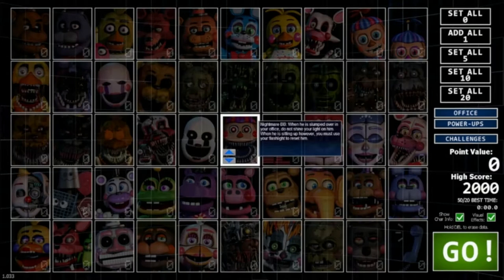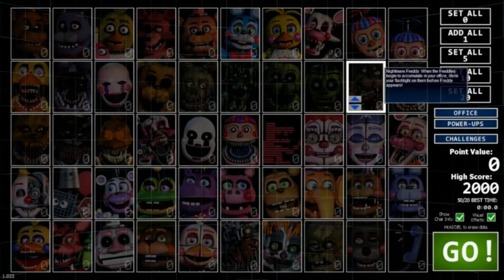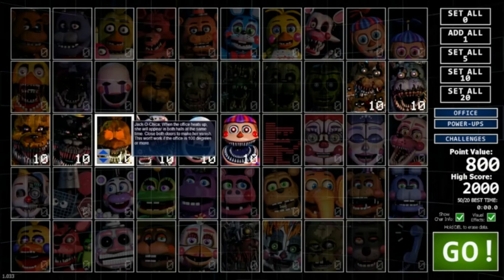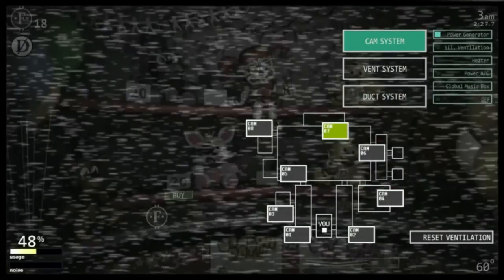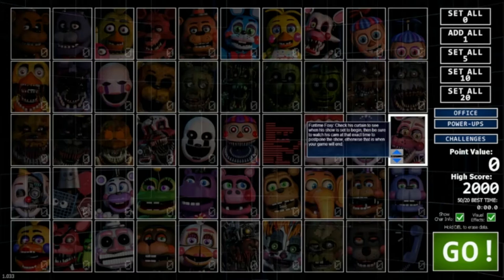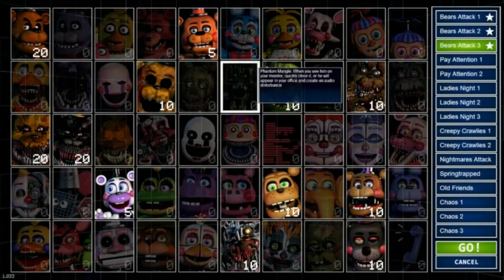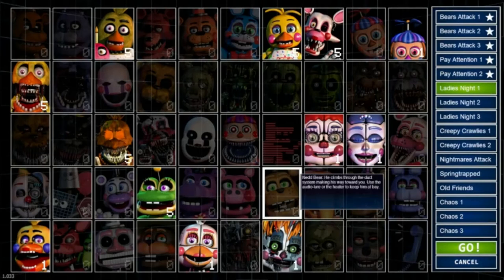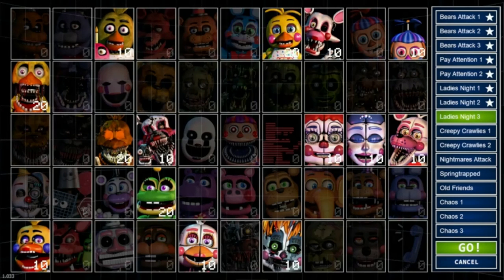Fun Times Await... | Ultimate Custom Night #2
howdy